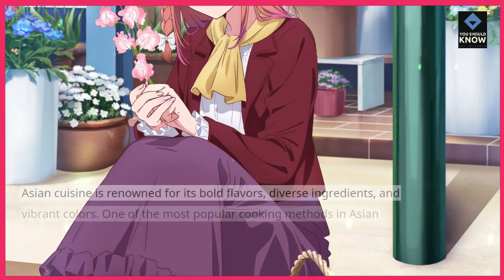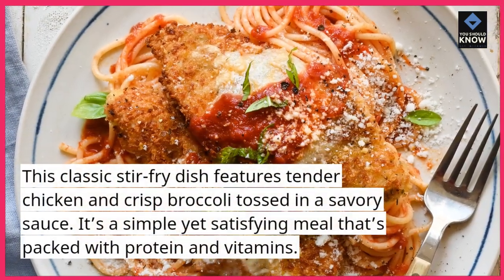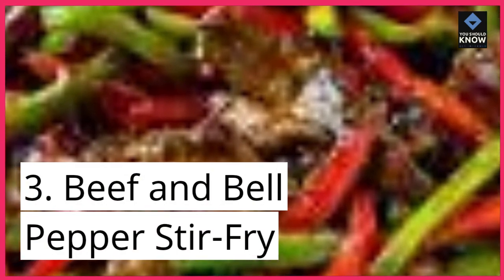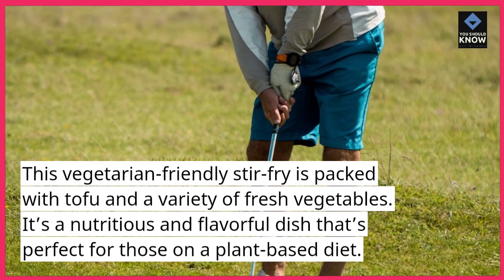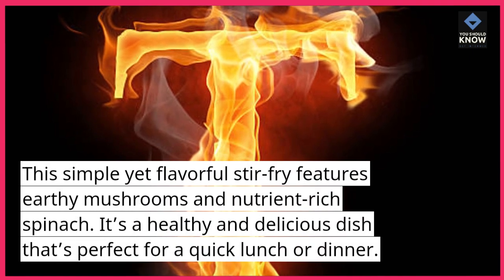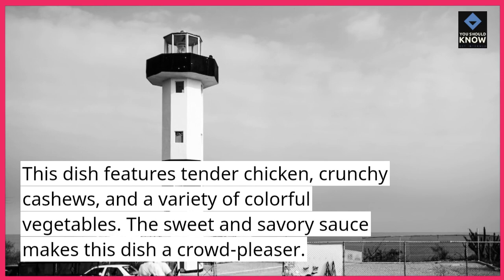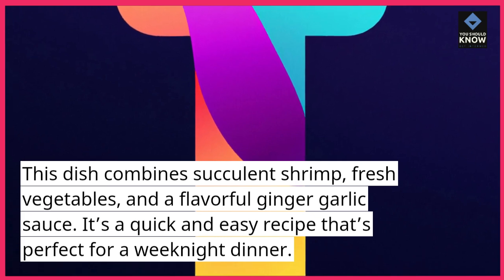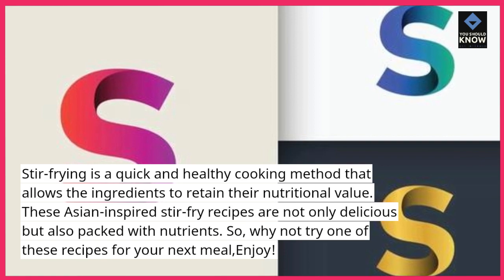Top 10 Quick and Healthy Asian Inspired Stir Fry Recipes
Explore the art of quick and healthy cooking with our top 10 Asian-inspired stir-fry recipes! From vibrant vegetables to savory sauces, these dishes promise a burst of flavors, making them perfect for those busy nights when you need a delicious meal in a flash.